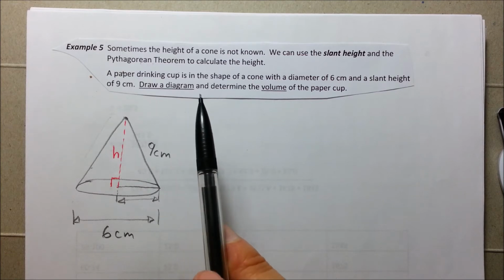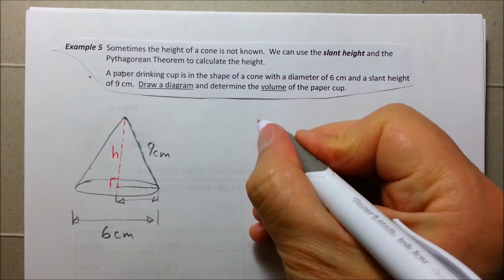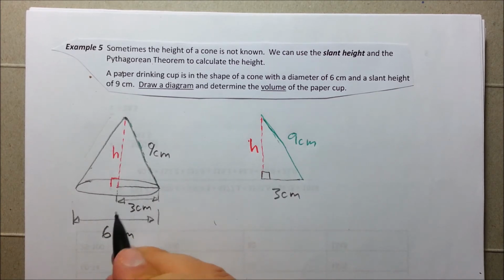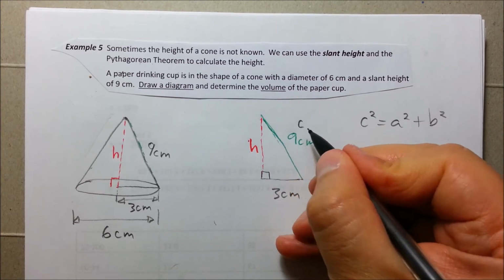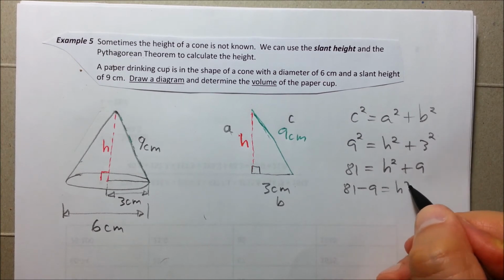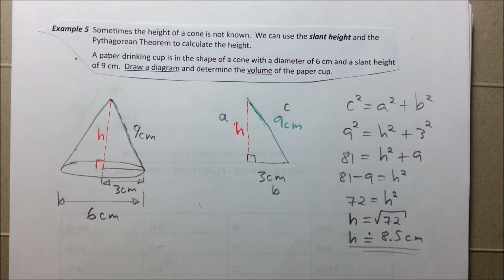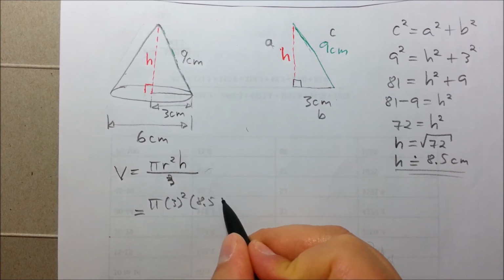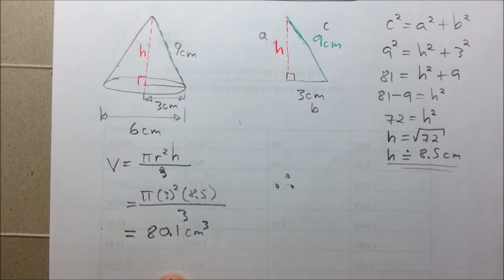Volumes of Pyramids & Cones - Examples 4 of 4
Sometimes the height of a cone is not known.  We can use the slant height and the Pythagorean Theorem to calculate the height.

A paper drinking cup is in the shape of a cone with a diameter of 6 cm and a slant height of 9 cm.  Draw a diagram and determine the volume of the paper cup.